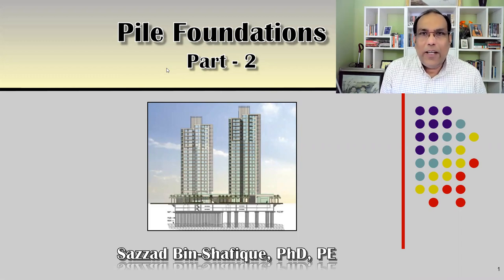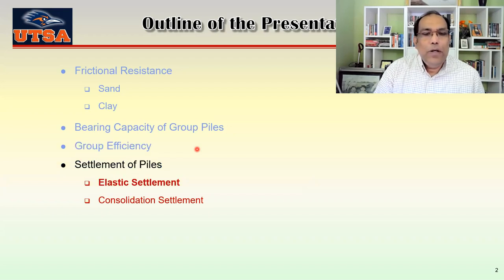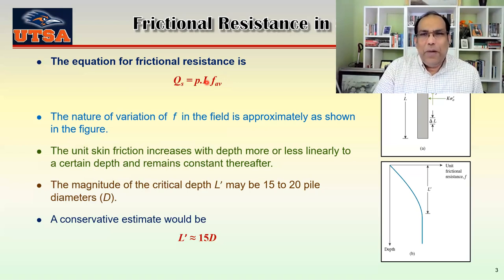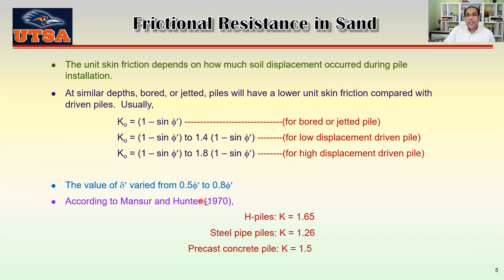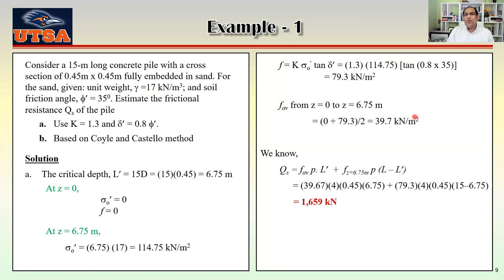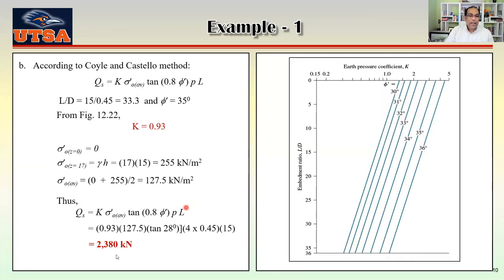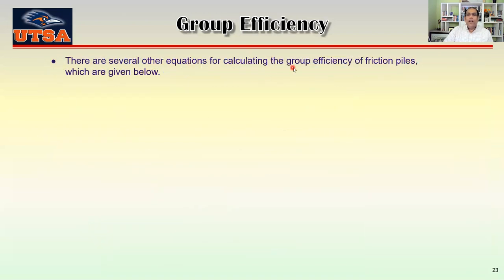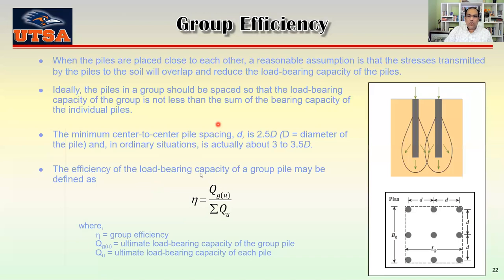Pile Foundation: Part 2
Frictional resistance of piles has been discussed in this video.